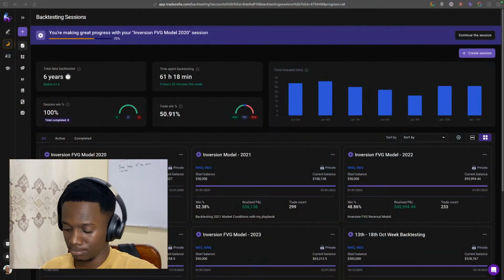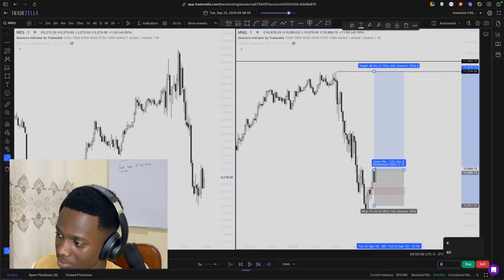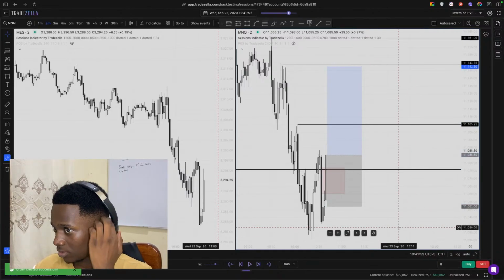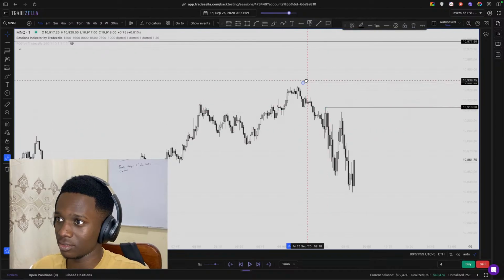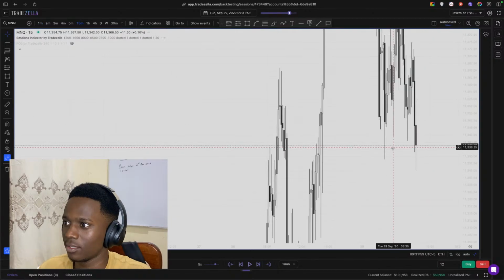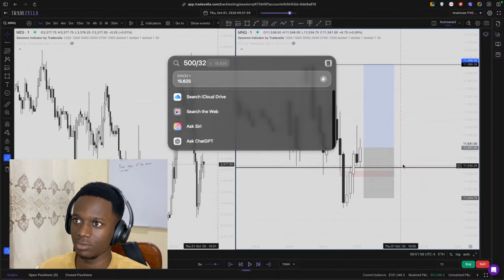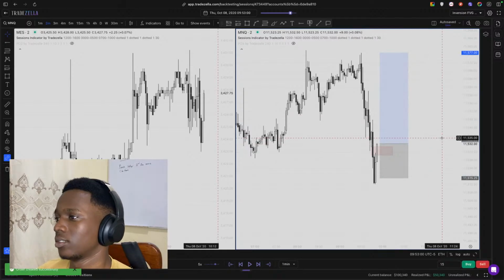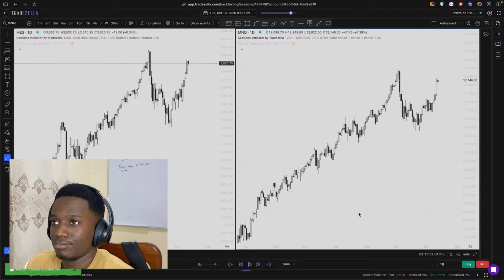Day 256 - Backtesting